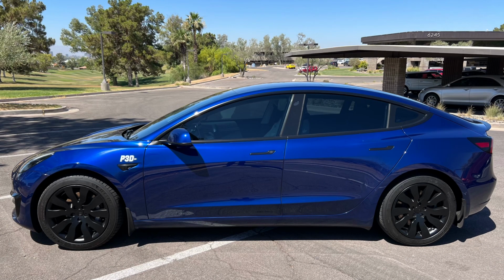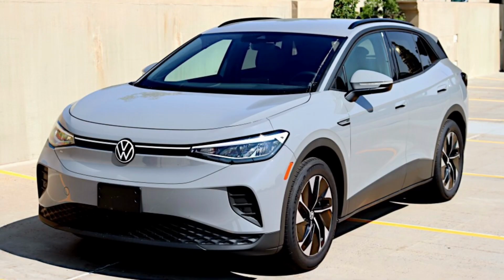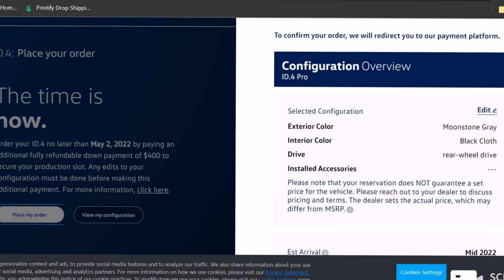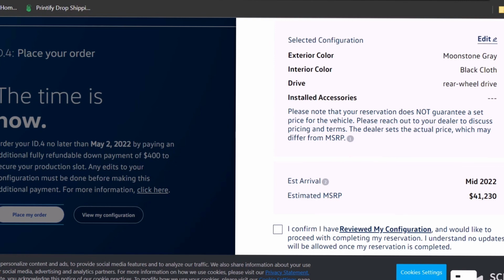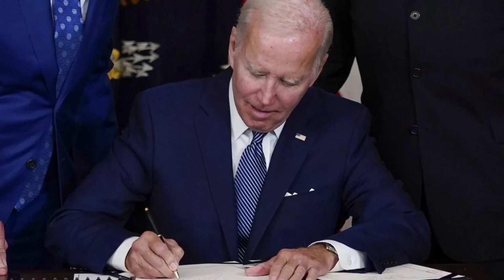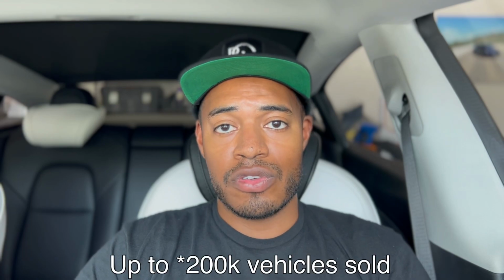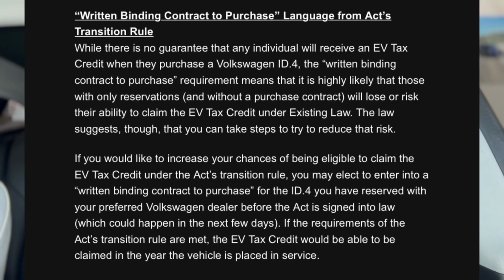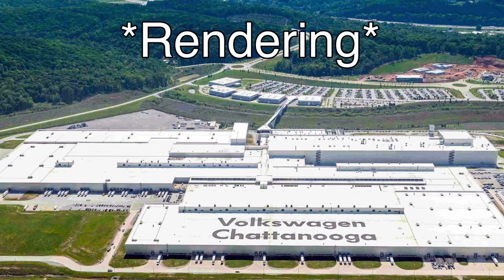We Cancelled Our VW ID.4 Order (And You Probably Should Too)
Links to previous ID.4 Update Videos (latest to earliest):

Bye bye, Tesla! Putting our full deposit down on a VW ID.4. How to speed up production!

We Bought A NEW Volkswagen ID.4! ELECTRIC SUV BARGAIN? Or Big Mistake? Should've Bought A Model Y...

Buying A VW ID.4 For My Wife?? My First Impressions Of Volkswagen's All New Electric SUV.

Ultimately the decision to cancel our Volkswagen ID.4 electric SUV order came down to changes to the federal EV tax credit eligibility guidelines. The Inflation Reduction Act of 2022 eliminated the 200k unit cap for electric vehicles eligible, but added a new restriction which excludes EVs assembled outside of the US. On the bright side, VW will begin manufacturing EVs in Chattenooga, TN beginning this year. The new 2023 ID.4 is expected to be assembled at the new plant and will thus be eligible for the tax credit again.

This channel is my favorite way to creatively express my love for all things innovative, aesthetically pleasing, and quick to 60mph. If you're interested in my perspective as an Electric Vehicle owner and enthusiast, drop a like, chat with me in the comments, hit that subscribe button and ring the notification bell.

P.S. There's already plenty of negativity circulating on the internet: my goal is to balance it out by sharing my experiences with you in a positive way. If you disliked my video, I encourage you to let me know what you think I could've done differently in the comments section. ✌🏾